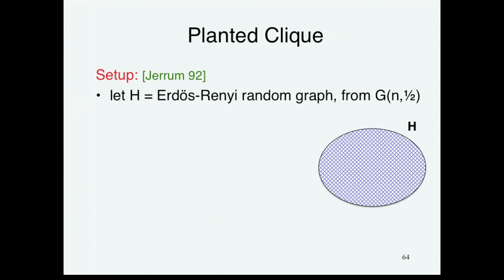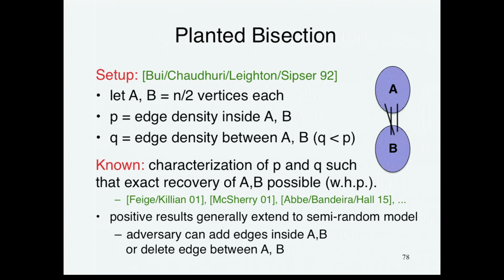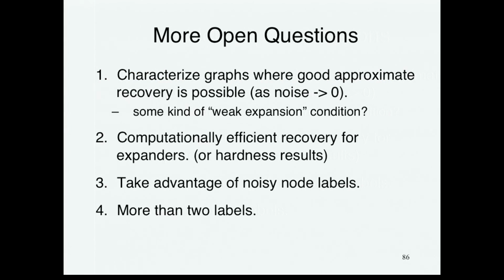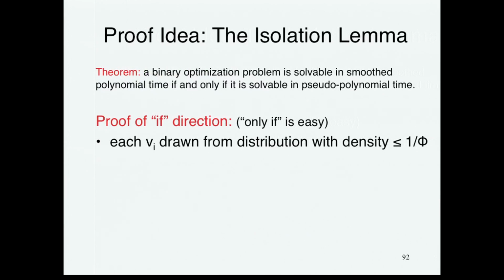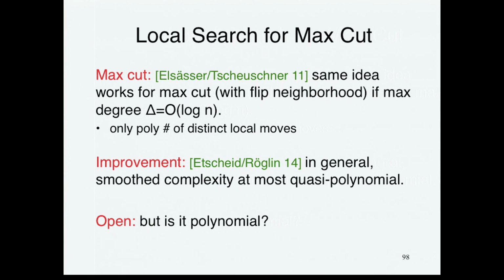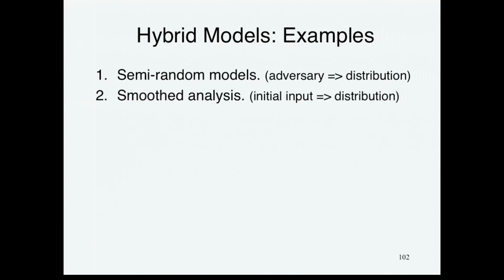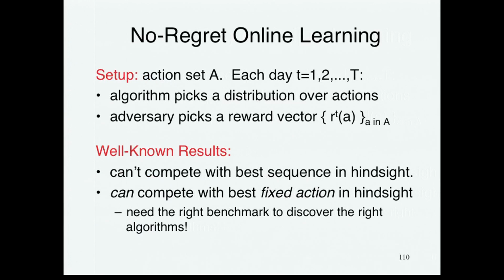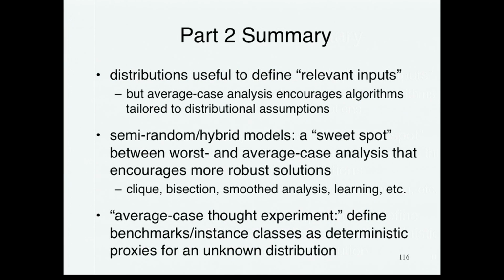Beyond Worst-Case Analysis II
Tim Roughgarden, Stanford University